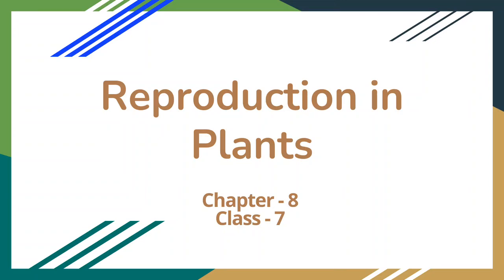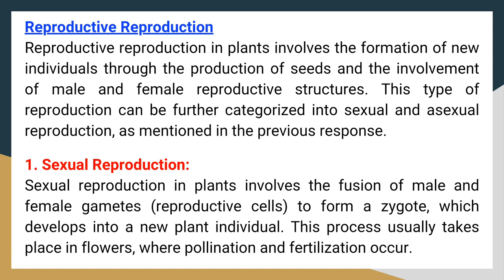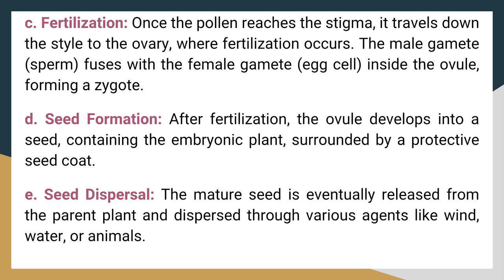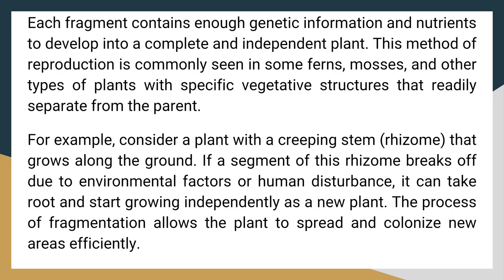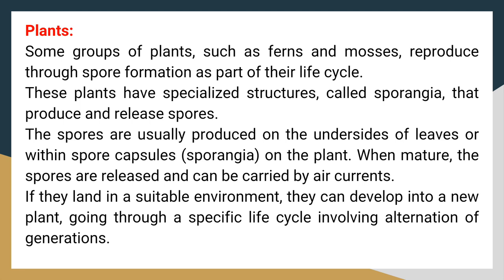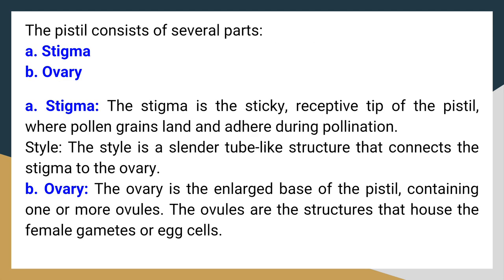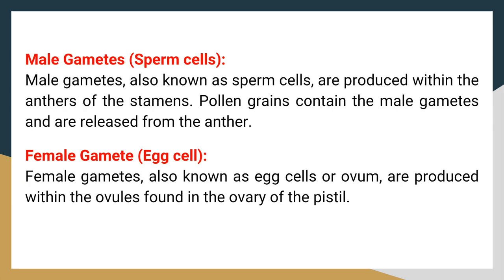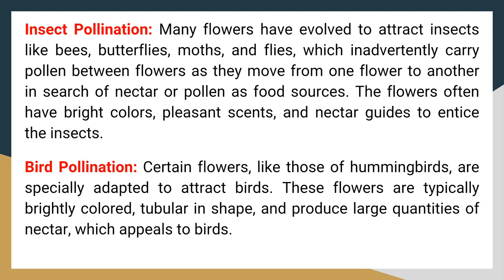Reproduction in Plants | Science Class 7 Chapter 8 Explained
Welcome to our Science Class 7 video series. In this captivating episode we delve into Chapter 8 where we unravel the intriguing world of Reproduction in Plants. As budding scientists understanding how plants reproduce is essential to comprehending the natural cycles and processes that shape our environment.
In this comprehensive video we will explore the various methods of plant reproduction from the fascinating life cycles of flowering plants to the formation of seeds and their dispersal. Our expert educator will guide you through the essential concepts and mechanisms that underlie plant reproduction making it accessible and engaging for all Class 7 students.
Discover the diverse modes of plant reproduction including both sexual and asexual methods as we uncover how plants ensure their survival and perpetuate their species. From the role of flowers in pollination to the development of seeds and fruits each step of the plant reproduction journey will be demystified.
Whether you are preparing for exams or simply eager to explore the wonders of the plant kingdom this educational video is tailor made for you. Join us as we embark on a captivating journey into the realms of plant reproduction complete with captivating visuals and simple explanations.

Plant Reproduction
Science Classb7
chapter 8 Explained
flowering plants
seed formation
seed dispersal
plant propagation
asexual reproduction
sexual reproduction
plant fertilizer
plant seeds
reproductive strategies